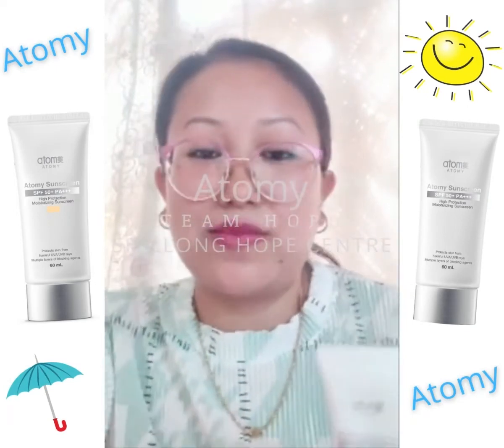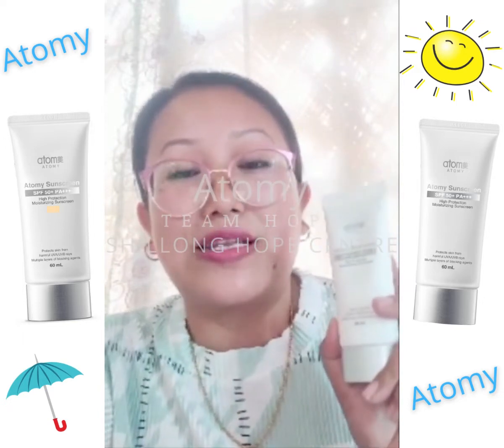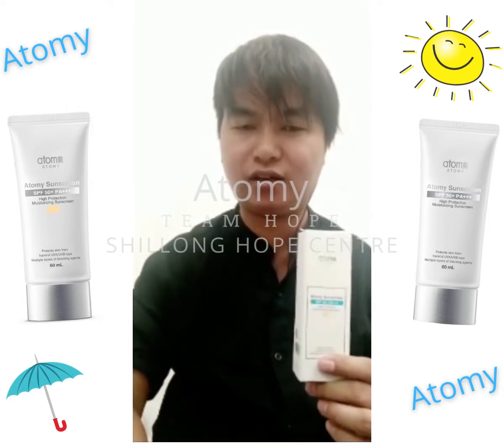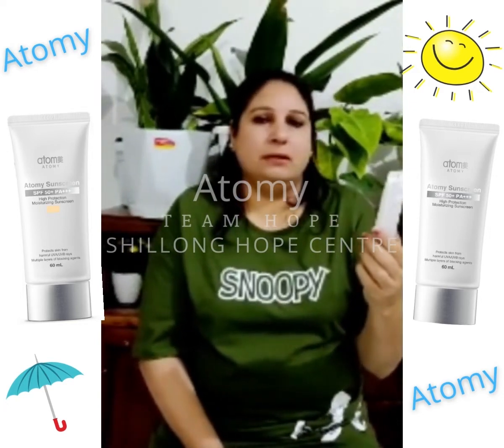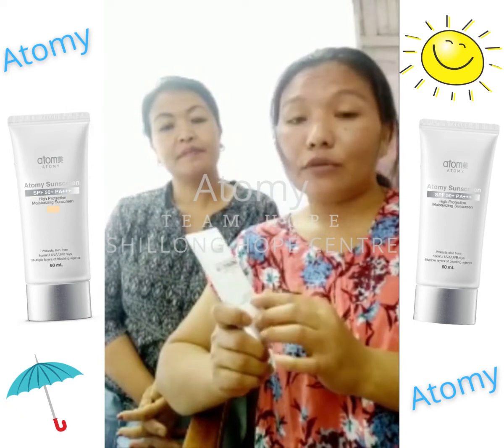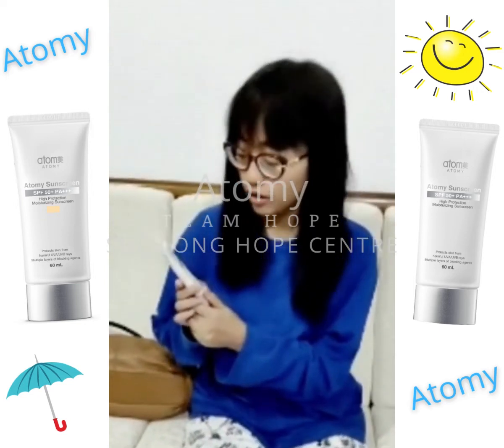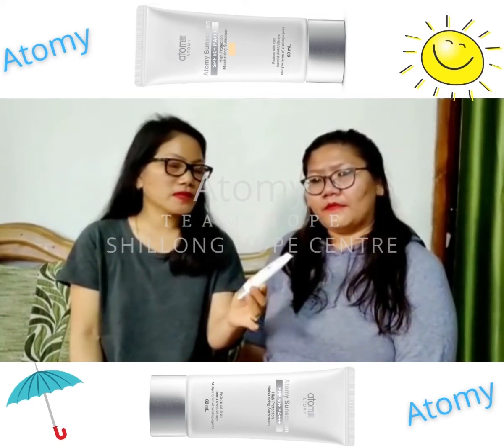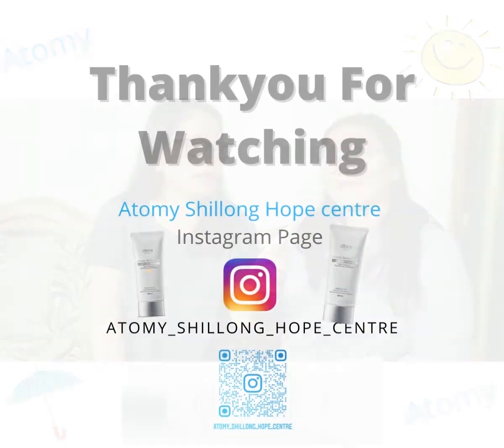Atomy Sunscreen Broad spectrum SPF50+ PA+++ Members Testimonies!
We are happy to share our prestigious members' and consumers' product testimonial videos on Atomy Sunscreen Broad spectrum SPF50+ PA+++.

*Atomy Sunscreen
Broad-spectrum SPF50+ PAt+++*
*Double protection of UVA/UVB*
*No white turbidity*
Even pigment dispersion of cream
powder and rheology modifier
*Double filtering effect of blocking agents*
Strong on sweat and sebum.
High SPF makes it great for an outdoor sunscreen!
*Excellent Texture*
Spreads smoothly without stickiness